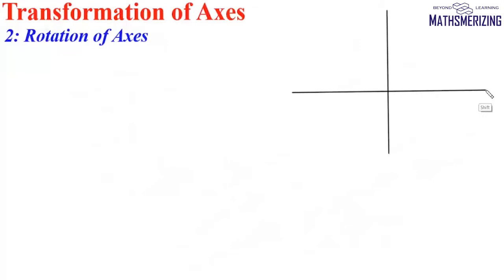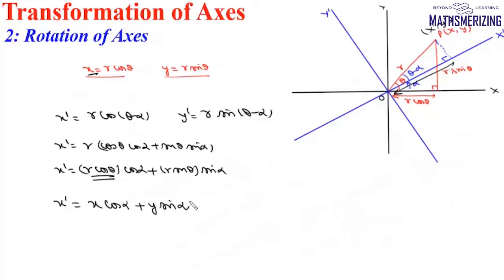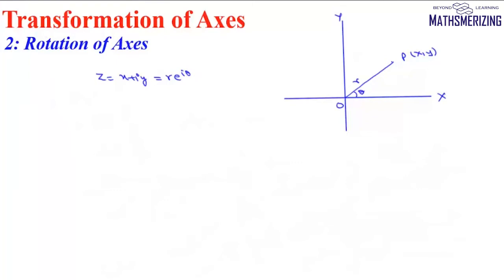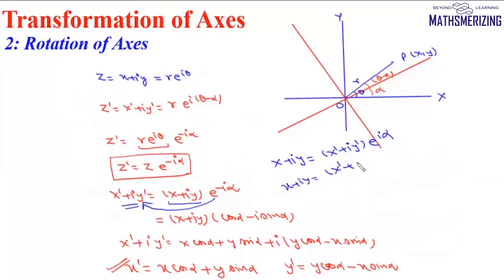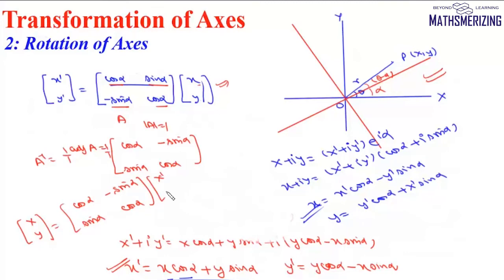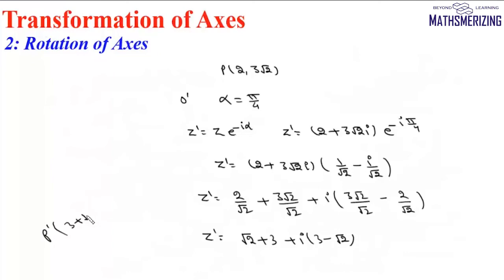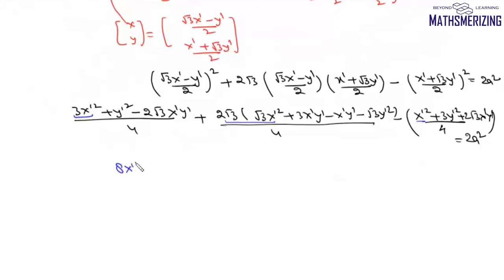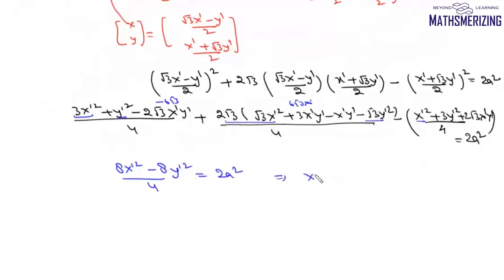Transformation of axes L2: Rotation of Axes (a) Polar method(b) Complex number (c) Matrix method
Transformation of axes L2: Rotation of Axes without changing the Origin
(a) Polar coordinate method
(b) Complex number

Example 1: If the axes are rotated by an angle 45 without changing the Origin, then find the coordinates of (2,3(2)1/2) in the new system?

Example 2: If the axes are rotated by an angle 30 without changing the Origin, then find the equation of the curve x^2+2(3)^1/2xy-y^2=2a^2 in the new system?

Example 3: If the axes are rotated by an angle 45 without changing the Origin, then find the equation of the curve x^2-y^2=a^2 in the new system?